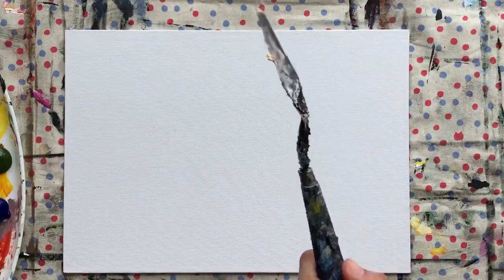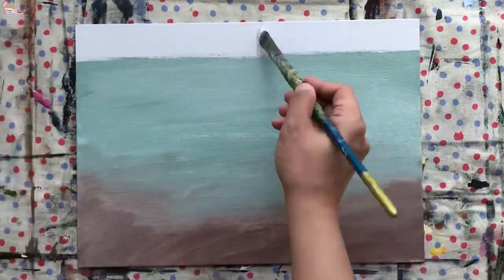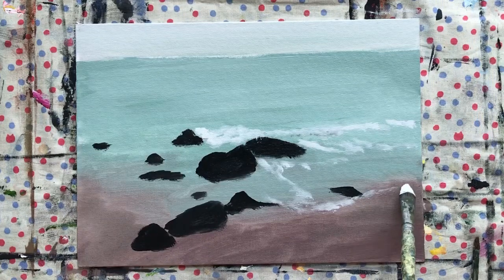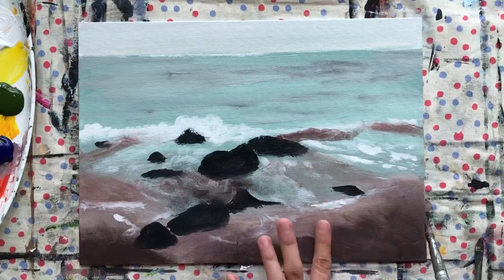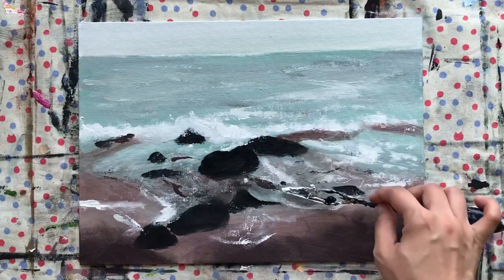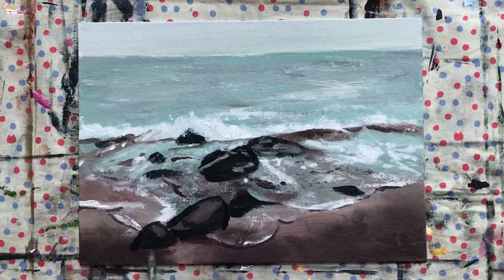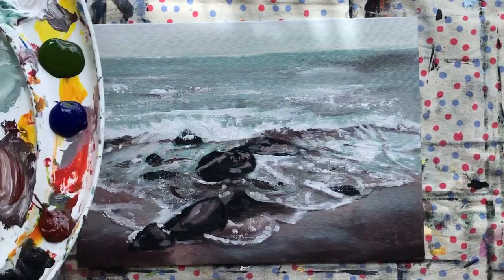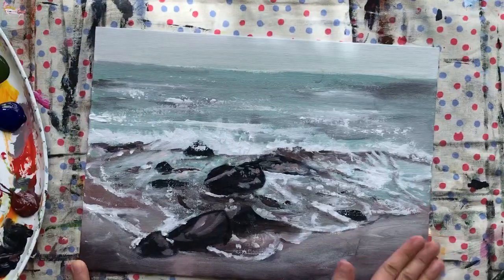Rocky Seascape Acrylic Painting Tutorial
Hi guys! Che here! We will be painting a rocky seascape. All our colors will be muted so that they resemble the colors of nature.

Titanium white
Black
Burnt sienna
Green oxide
Phthalo blue

Xoxo,
CheChe ❤️